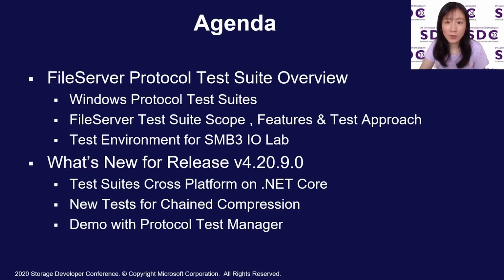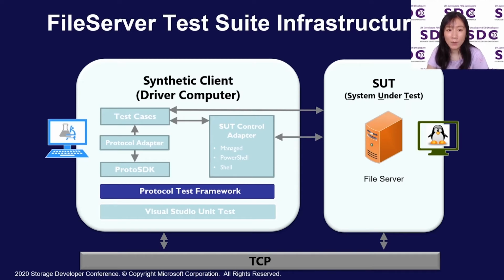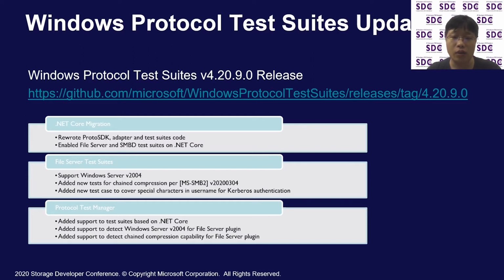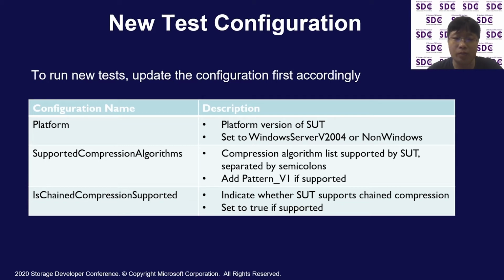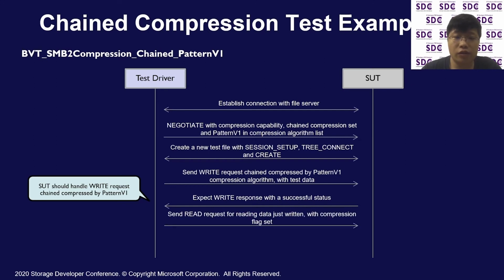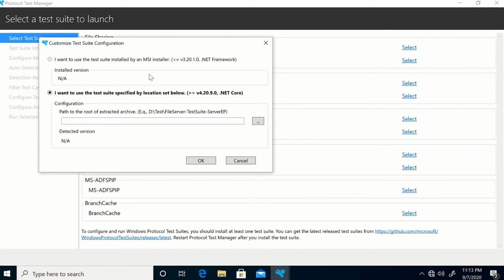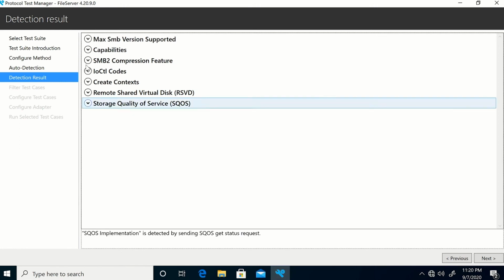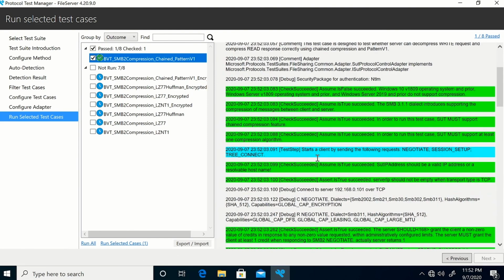SDC2020: Microsoft FileServer Protocol Test Suites Overview and Updates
In this talk, we’ll cover the latest updates of the Microsoft Protocol Test Suites for File Services. Microsoft Protocol Test Suites are a group of tools that were originally developed for in-house testing of the Microsoft Open Specifications. Microsoft Protocol Test Suites have been used extensively during Plugfests and Interoperability (IO) Labs to test against partner implementations.

Learning Objectives
How do the Test Suites work and what scenarios do they cover?
How have the Test Suites changed over the past year?
What new testing scenarios are covered for File Services?

Presented by
Helen Lu, Senior Software Engineering Manager, Microsoft
Huiren Jiang, Software Engineer, Microsoft